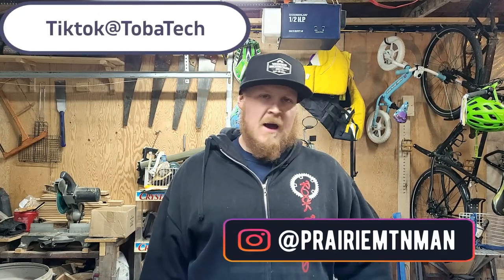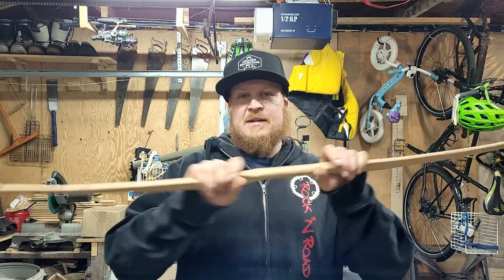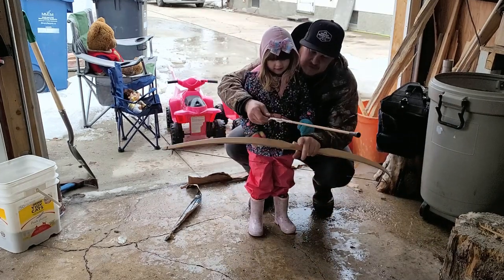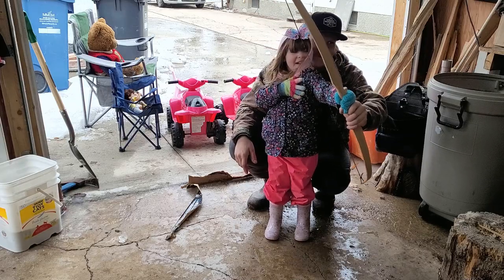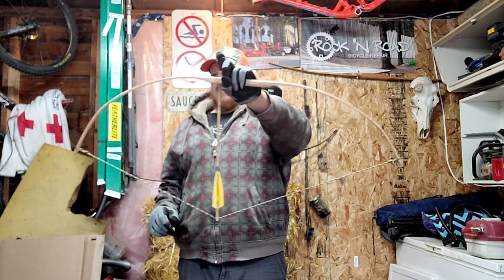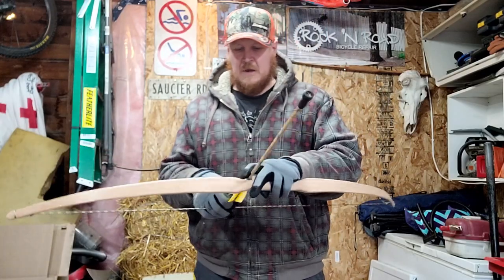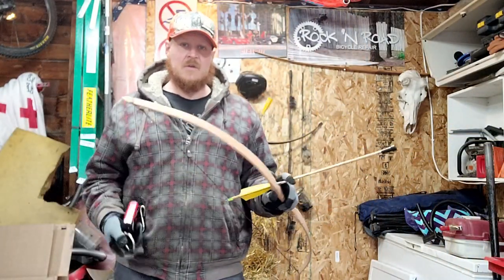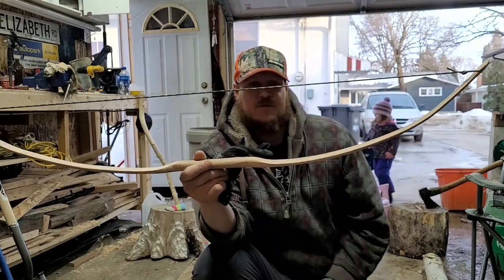10LBS Red Oak Pyramid bow Kids Bow. OLIVIA's first Bow!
I am excited to finally get Olivia's bow finished! She is starting to get excited about shooting a bow. I built this one using a 1x3 Red oak board. Made it to draw 10lbs at 20".  I'm still very amateur so every Bow will get better!